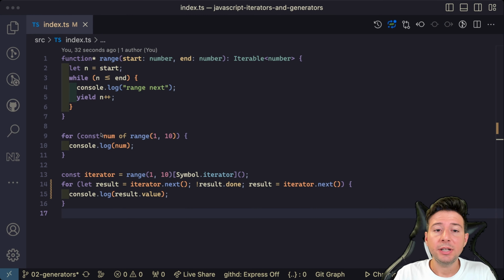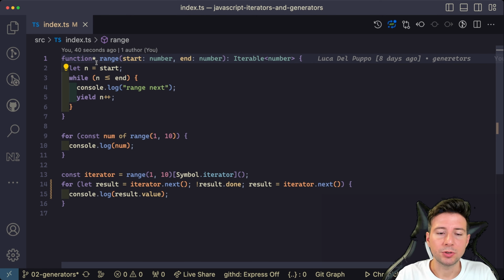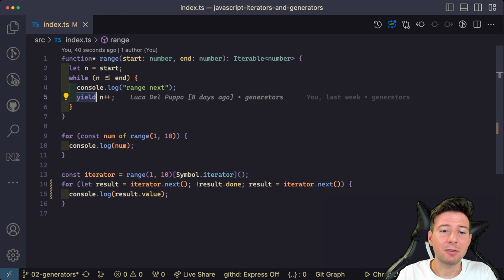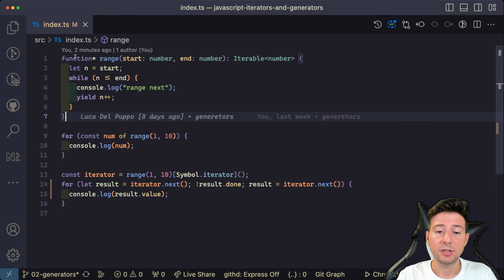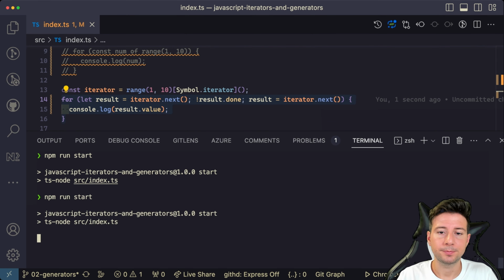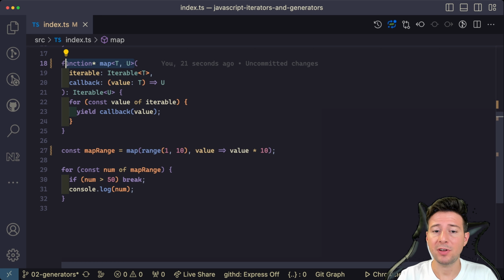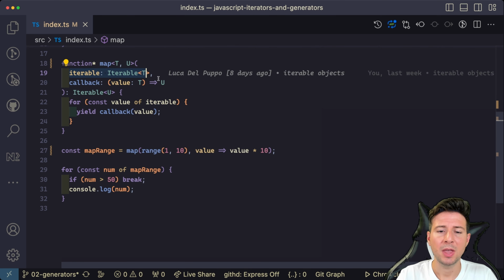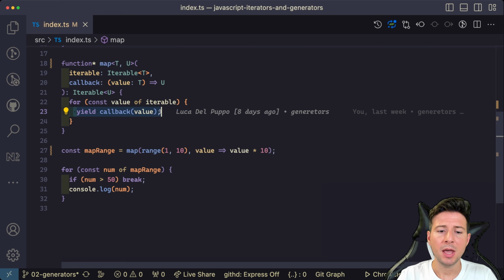Unleashing the Power: Demystifying JavaScript Generators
In the last few years, ECMAScript has introduced many new features in Javascript. One of them is Generators. In this video, you will learn how to use them and the benefits they bring to your codebase.
Let's dive deep into them.